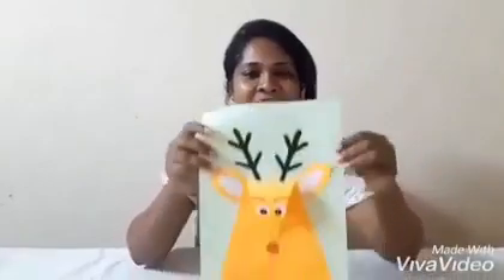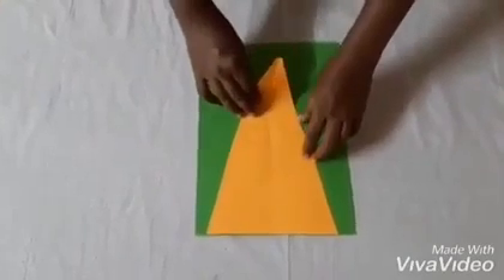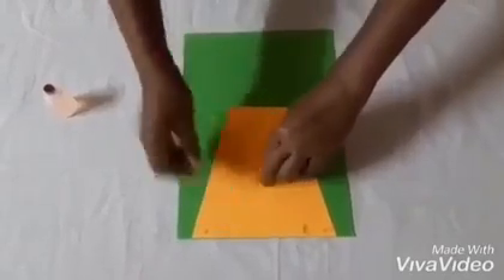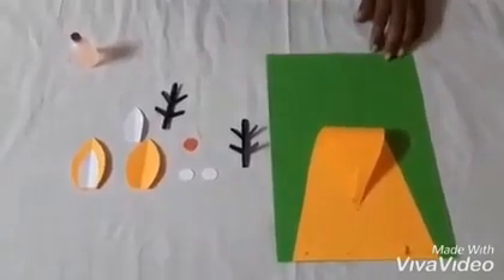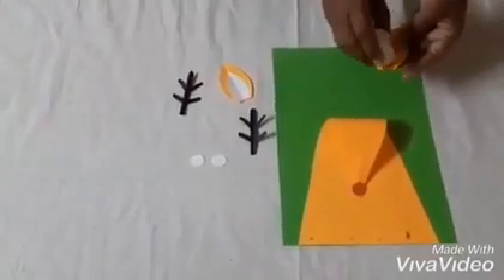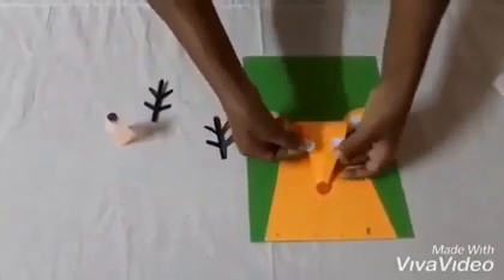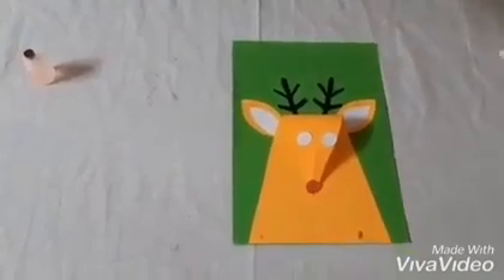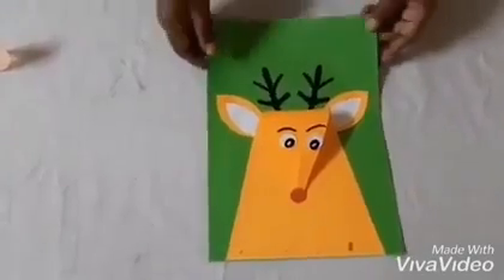Reindeer Christmas Craft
Follow these easy steps to create your very own reindeer.